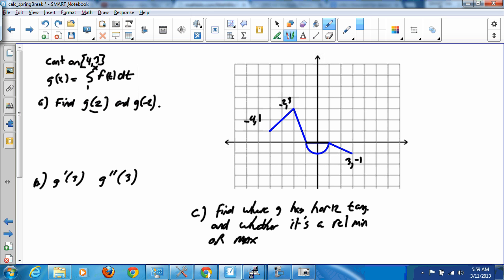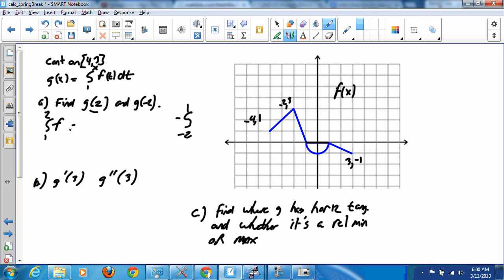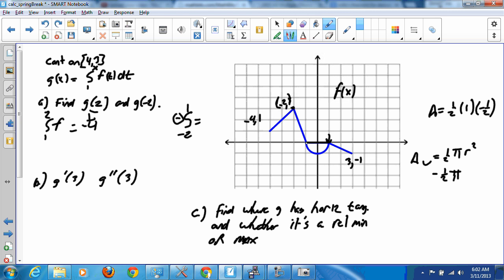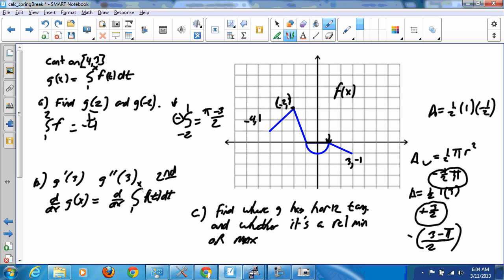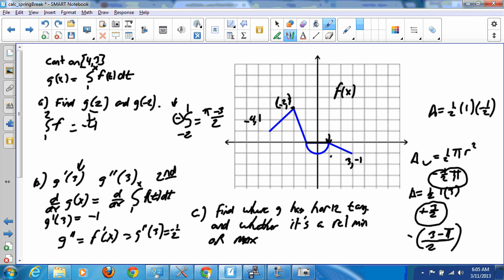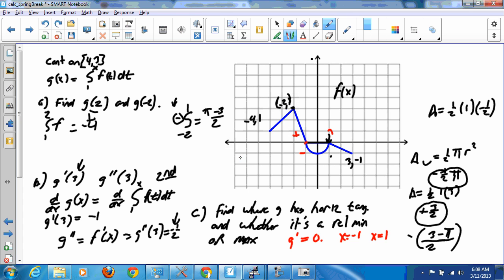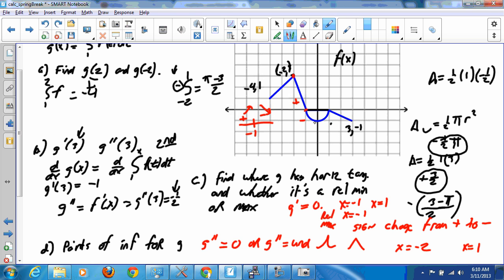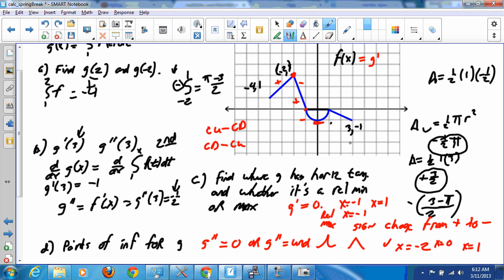graphical analysis Example 2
Graphing Analysis First second derivative Example 2